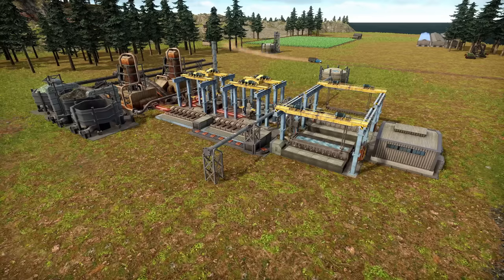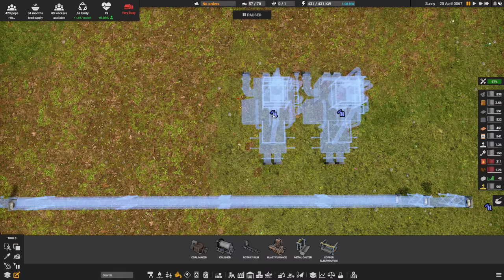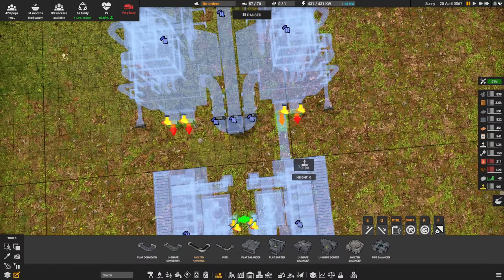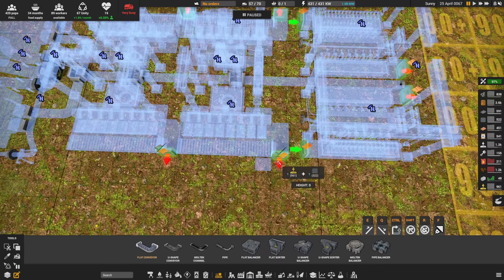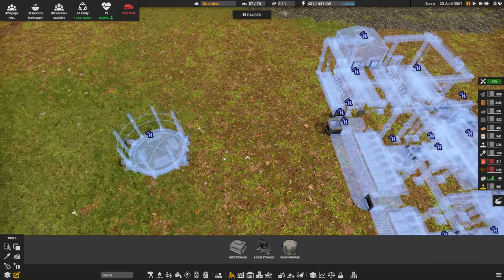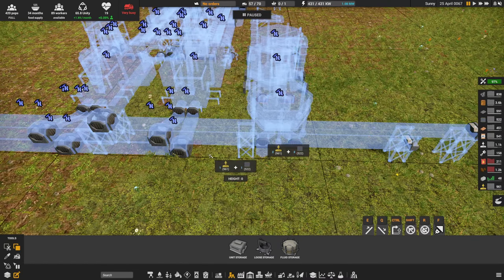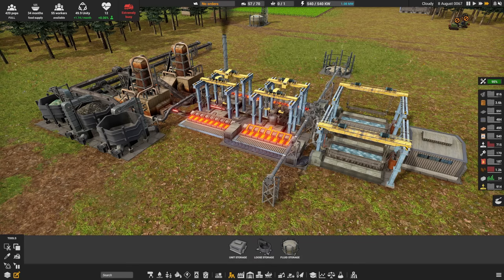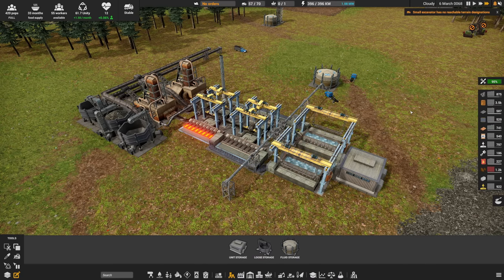Perfectly Efficient Copper Smelter with Electrolysis 🚜 Captain of Industry 👷 Tutorial, Guide, Tips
Today We will be building a Copper smelter along with the copper electrolysis required to turn our impure copper into copper plates. As always we will be doing this as a tight compact and efficient as possible the perfect layout! When we have Blueprints I will share them via Discord.

0:00 Copper Smelters What makes them Different?
1:10 Feeder belts for Copper, Coal & Slag
2:21 Blast Furnaces
2:56 U Shaped belts for Ore Coal & Slag
4:10 Metal Casters
4:58 Molten Channels
5:31 Exhaust
6:12 Alternative Exhaust
6:59 Copper Electrolysis
9:00 Early Access to videos
9:31 Water Pipes
12:01 Loose Storage
13:57 Building Timelapse
15:06 Turning the build on
16:02 Optional Doubling the Size
16:27 High Res Screen Shots with Grid overlays